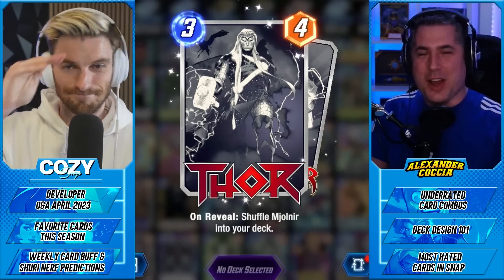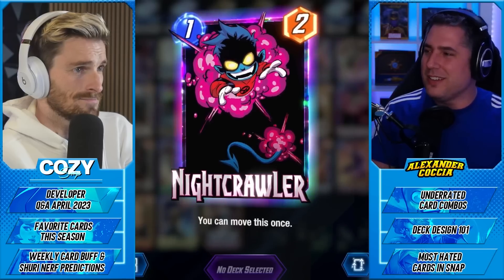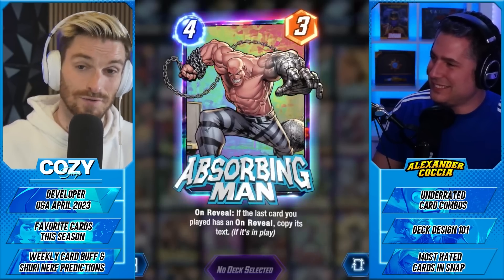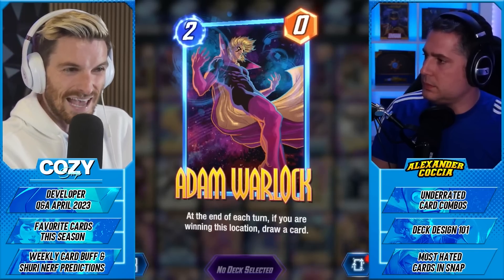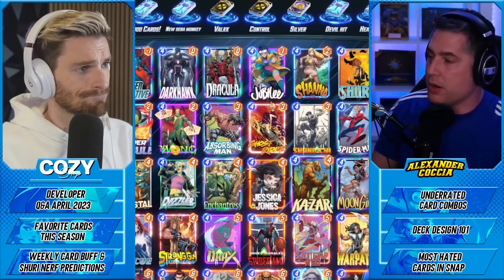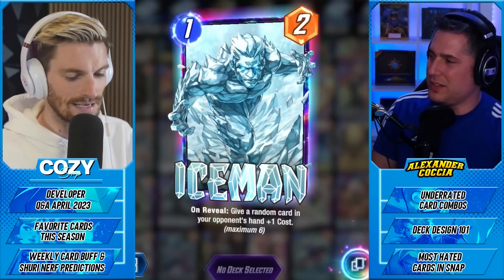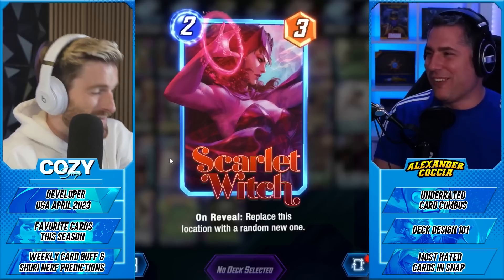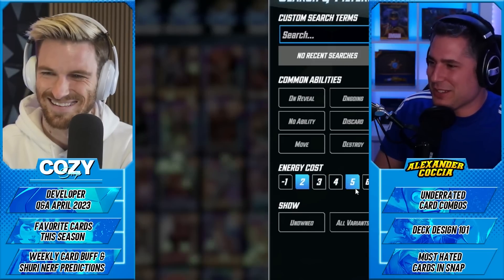MOST HATED CARDS IN SNAP | DECK DESIGN & CARD COMBOS [Marvel Snap Chat #24]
In each episode of THE SNAP CHAT, Alex and Cozy discuss the most pressing matters in Marvel Snap! Be sure to check back next week for the next episode!

The Snap Chat is now available in AUDIO VERSIONS on most of the podcast platforms of your choice! If there's one missing, let us know!

Thanks to you and all of the support we are now ranked in the top 5 gaming podcast across streaming platforms! We are now live in all podcast audio formats:

Welcome to The Snapchat!
Where we breakdown Marvel Snap's best topics for beginners, new players, and veterans in this video podcast. Joined by Cozy Snap, you'll find three topics on my channel, and the other three topics on his channel.

Timestamps
0:00 Introduction
2:38 Underrated Card Combos
15:18 Deck Design 101
25:57 Most Hated Cards in Marvel Snap
41:35 Conclusion